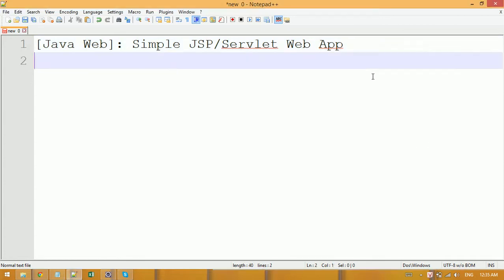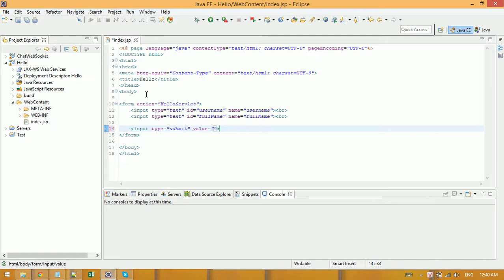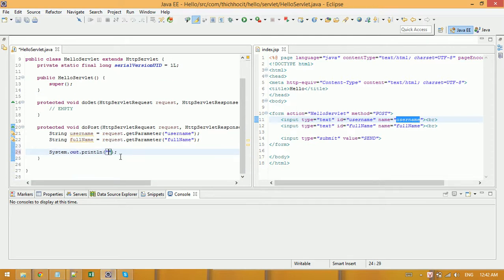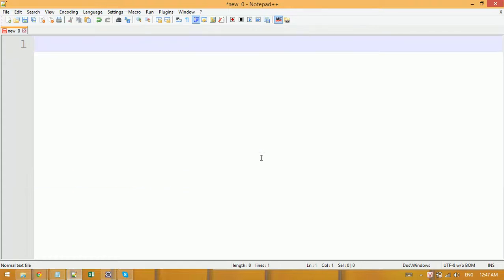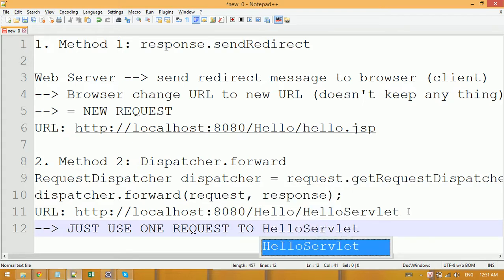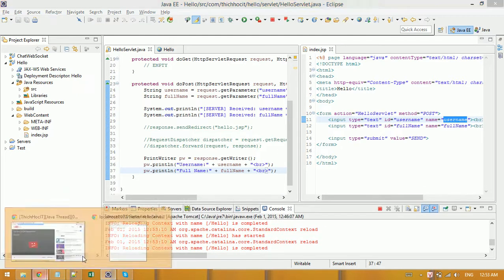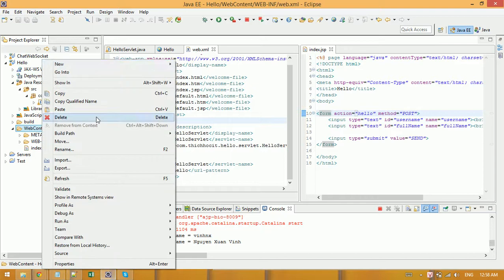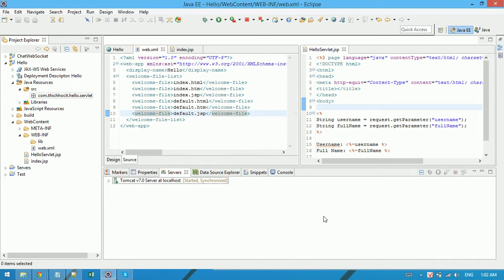[ThichHocIT][Java Web][04] JSP & Servlet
JSP/Servlet
Request Dispatcher
Get request parameter
Scriptlet
JSP compare with Servlet